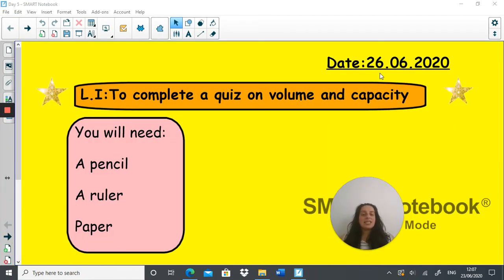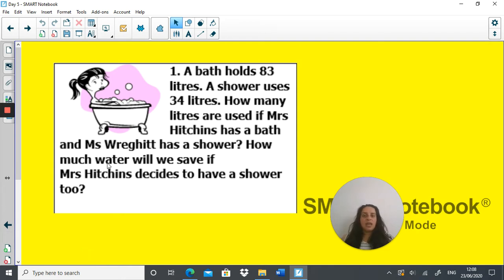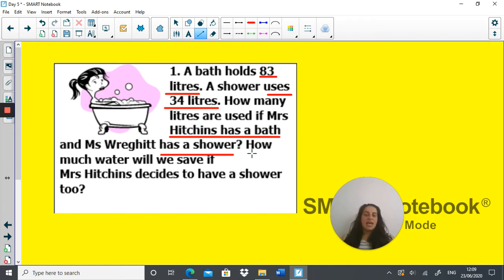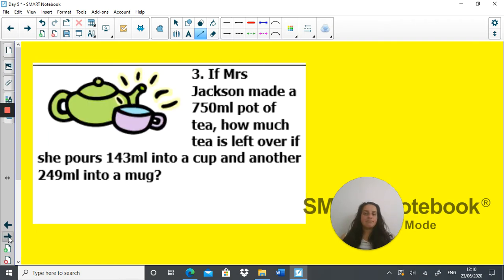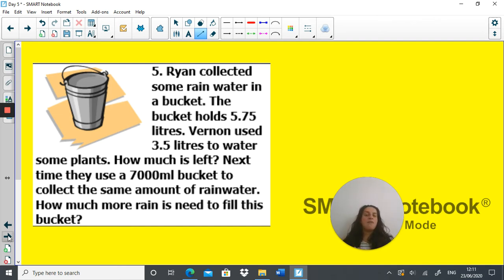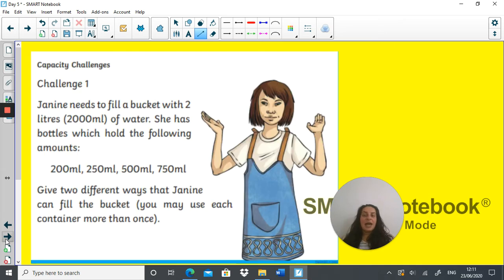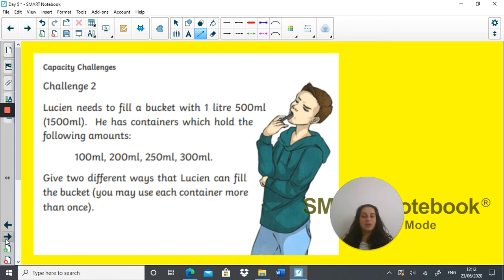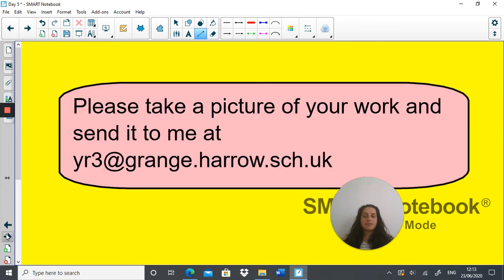26 05 20 Year 3 Maths - Volume and Capacity Quiz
Friday's Maths lesson for Year 3. Make sure you take a photo of your work and email it to so your teacher can see and award you Class Charts points! You may also earn an Emerald or Gold certificate!